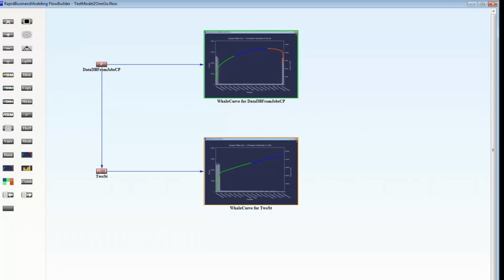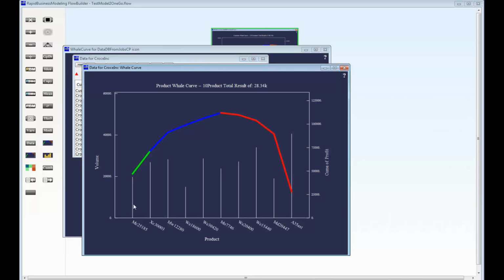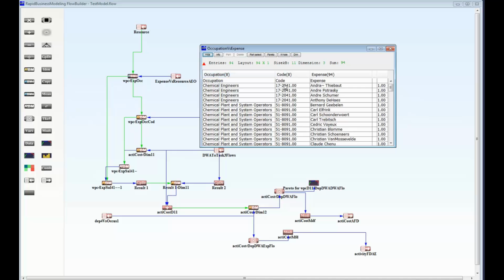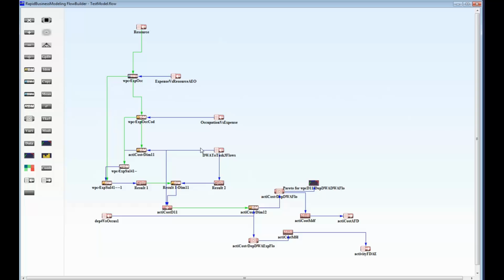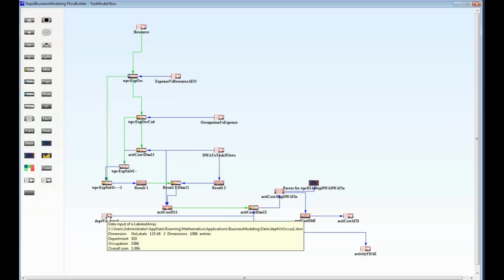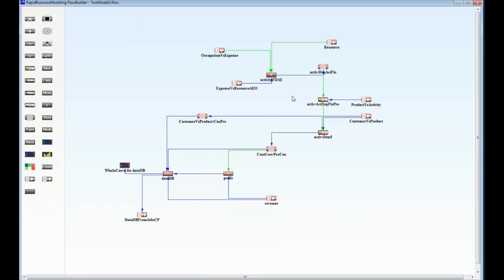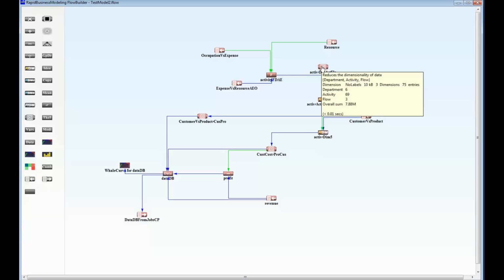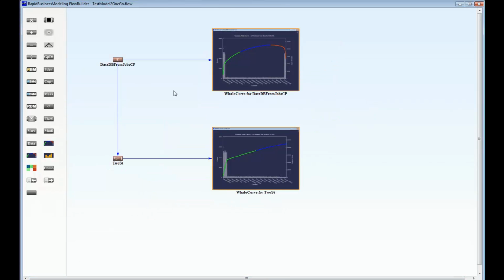RapidProtoTyping94Chem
RapidBusinessModeling and their proprietary LabeledArray technology is the best way for discrete multidimensional business modeling for any enterprise of any size.
Let's look at the rapid prototyping approach; here is where we start from the organization by picking the jobs or roles in that company for everyone working here. Based on this, you will get an ad hoc business model with detailed true costs and profitability-it means a detailed profit and loss for any dimension like: customer, product, order, channel, etc. understanding by using our rapid prototyping approach.